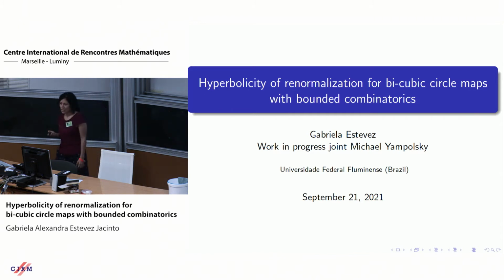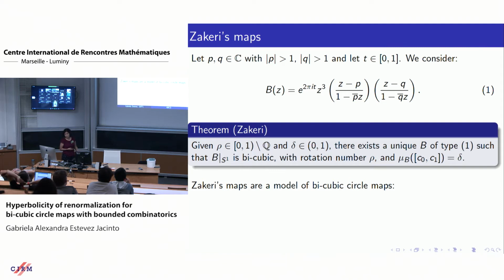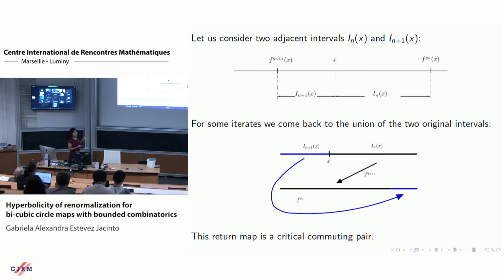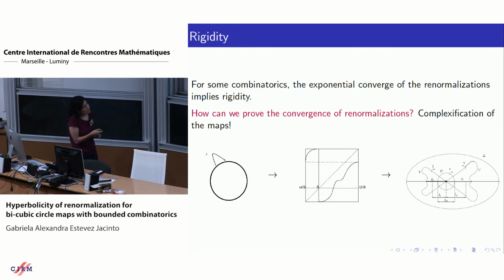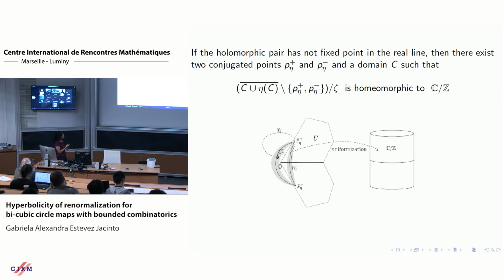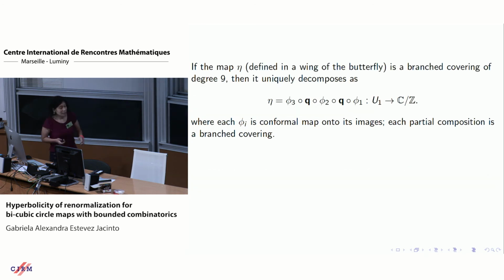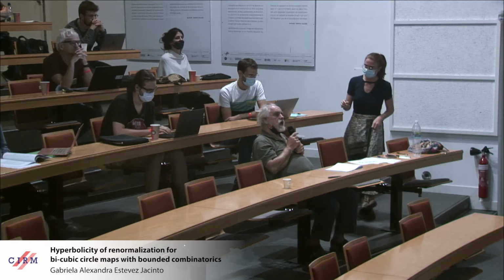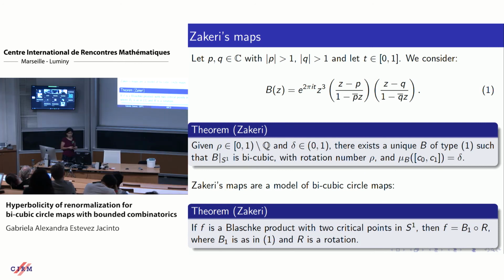Gabriela Alexandra Estevez Jacinto: Hyperbolicity of renormalization for bi-cubic circle maps...